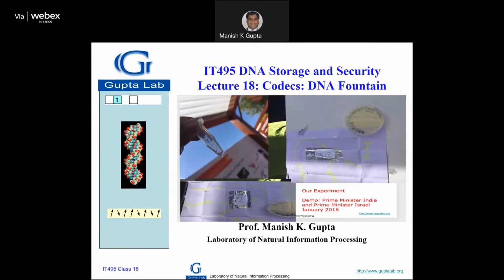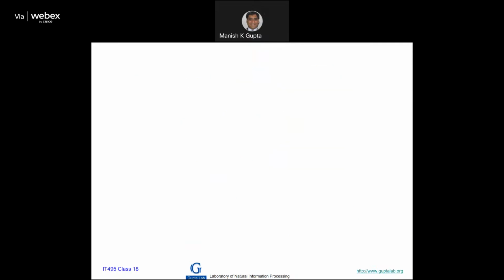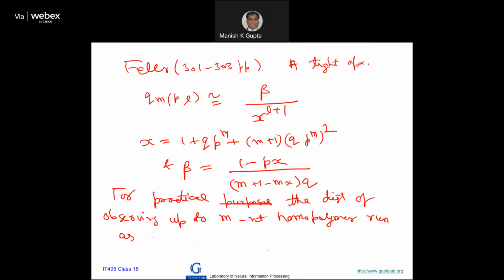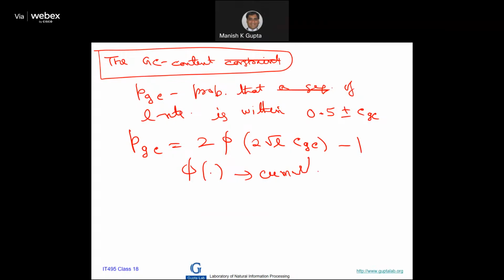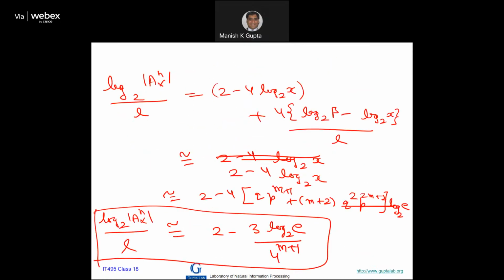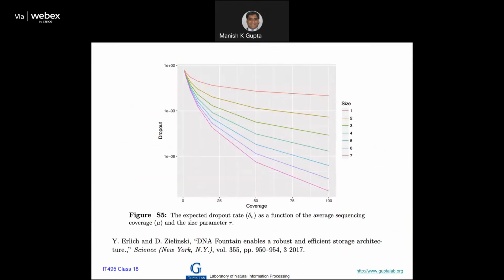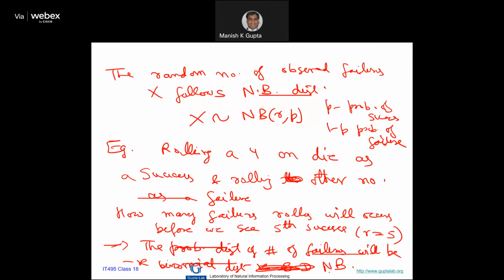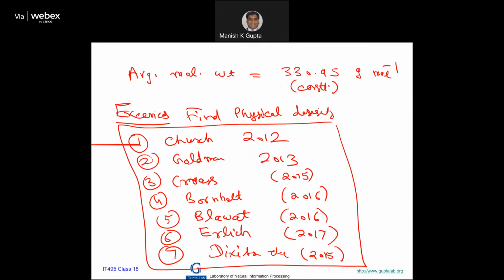IT 495 DNA Storage and Security Fall 2022 Lecture 18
Topics: Codecs: DNA Fountain Codec (2)